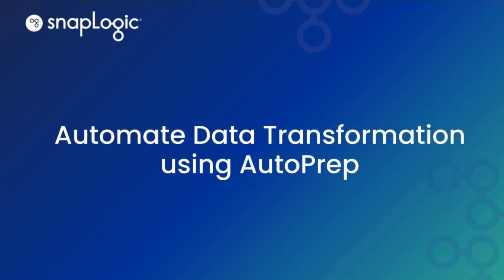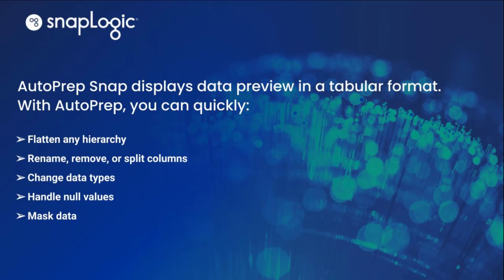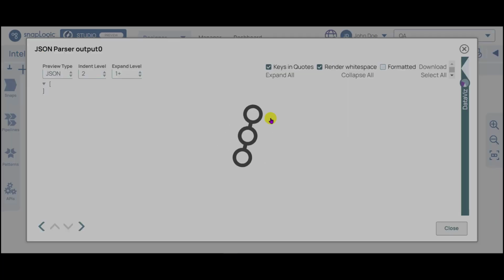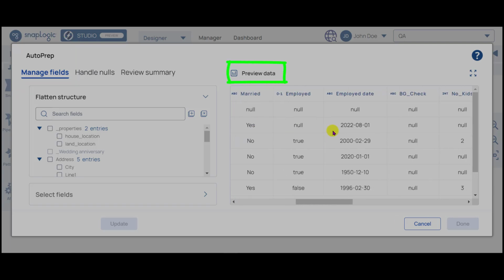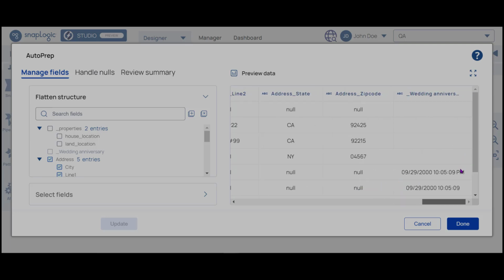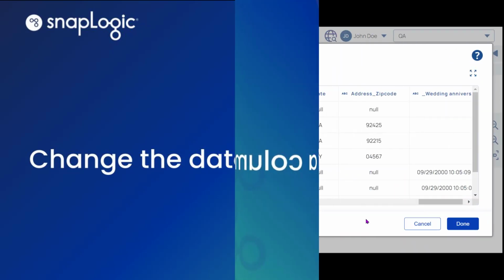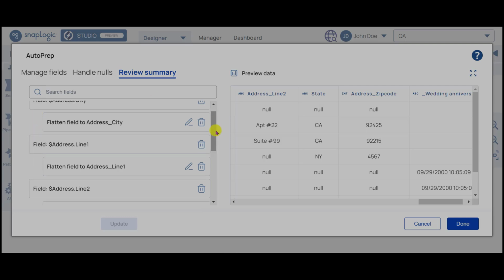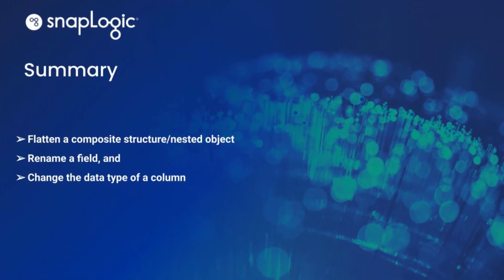Automate Data Transformation using AutoPrep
Watch this video to know how to use the AutoPrep Snap to prepare data for analysis, reporting, and machine learning without writing expressions, SQL scripts, or Python code.